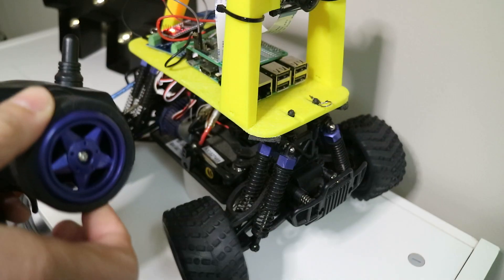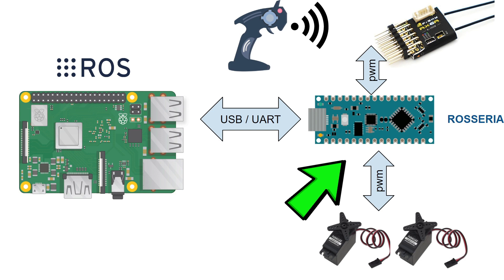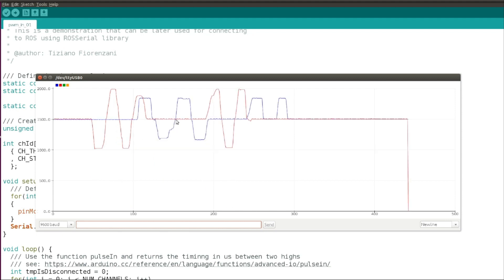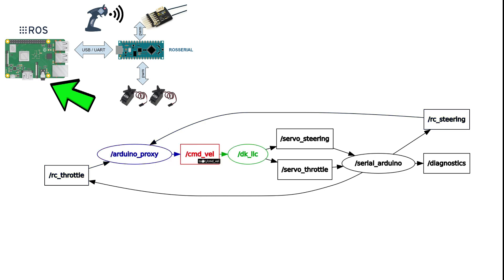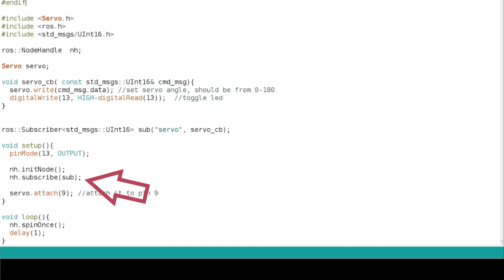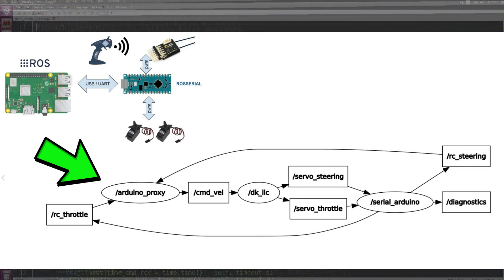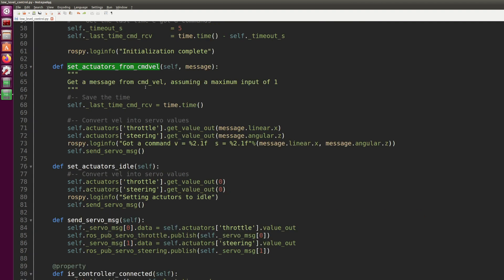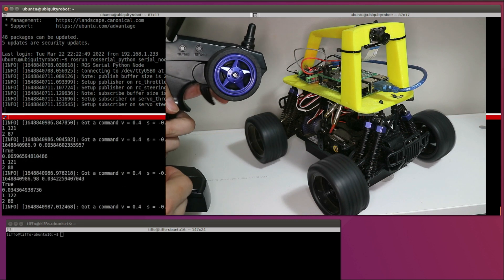ROS and Arduino with ROSserial | ROS tutorial #10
How to integrate Arduino in your ROS project! In this example we will be using ROSserial to convert an Arduino nano into an interface for the RC receiver and to the two servos. The Arduino will read the PWM signal from the receiver and convert to ROS topic, and, at the same time, will subscribe to incoming topic commands from the raspberry pi and actuate the two servos.

We will be building up on everything we have learned in the previous tutorials: you can find the complete playlist right

- Raspberry Pi 4 (4 GB RAM)
- Raspberry Pi 4 (2 GB RAM)
- Wide angle camera

⌚️ Time Marks
00:00 - Let's start
1:07  - Zero to ROS
1:26 - What is this tutorial about?
2:20 - What is ROSSerial
2:50 - Install Arduino IDE in Linux Ubuntu
3:15 - Arduino Sketch for RC input
5:04 - Arduino Sketch in between RC receiver and Servos
6:02 - The ROS tutorial explained
7:03 - Install ROSserial in the Arduino IDE and Servo example
10:49 - The Arduino Proxy node
11:54 - Modifying the DK_LLC node with the new servo interface
13:34 - Running everything together and outdoor test